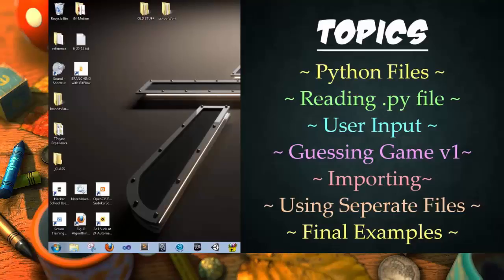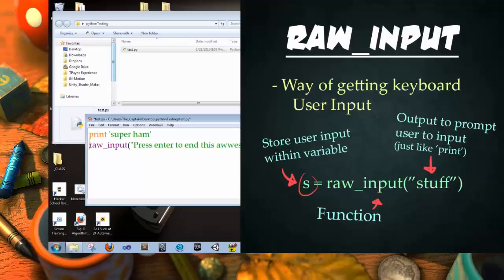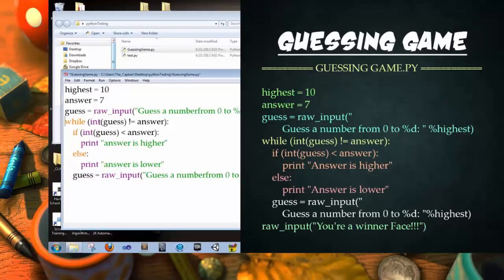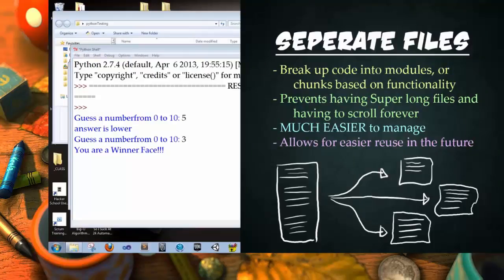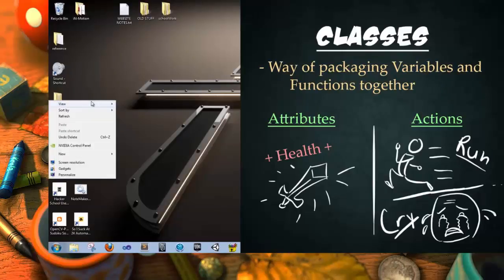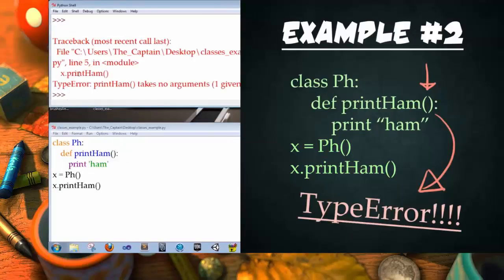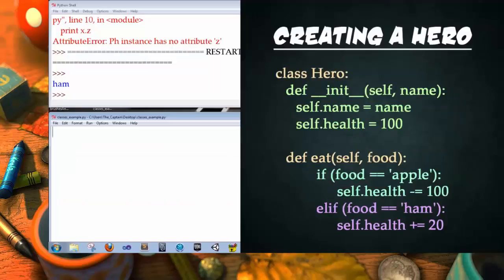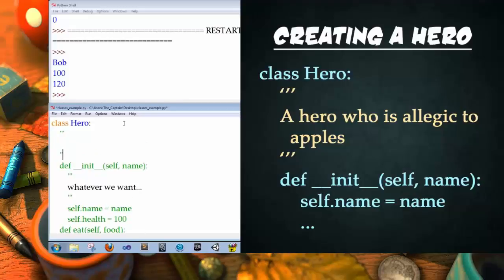Python Tutorial - Python Programming [Part 4]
Python is a widely used general-purpose, high-level programming language. Its design philosophy emphasizes code readability, and its syntax allows programmers to express concepts in fewer lines of code than would be possible in languages such as C++ or Java. The language provides constructs intended to enable clear programs on both a small and large scale.

Python supports multiple programming paradigms, including object-oriented, imperative and functional programming or procedural styles. It features a dynamic type system and automatic memory management and has a large and comprehensive standard library.

Python interpreters are available for installation on many operating systems, allowing Python code execution on a wide variety of systems. Using third-party tools, such as Py2exe or Pyinstaller, Python code can be packaged into stand-alone executable programs for some of the most popular operating systems, allowing the distribution of Python-based software for use on those environments without requiring the installation of a Python interpreter.

CPython, the reference implementation of Python, is free and open-source software and has a community-based development model, as do nearly all of its alternative implementations. CPython is managed by the non-profit Python Software Foundation.